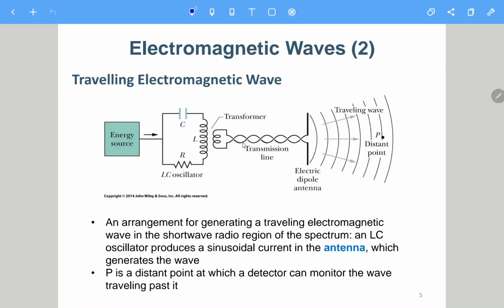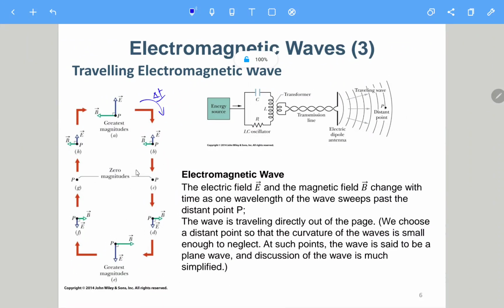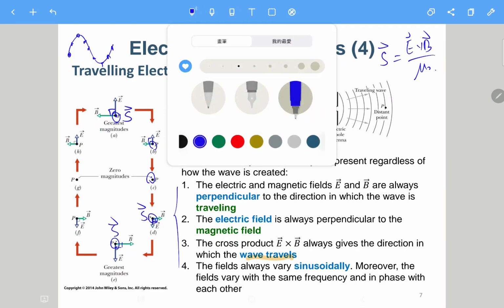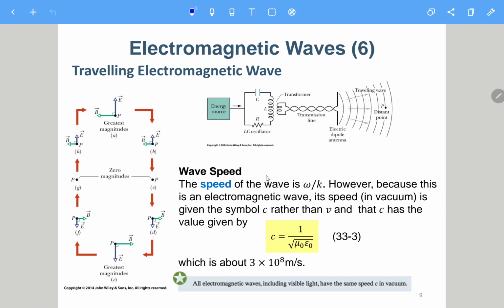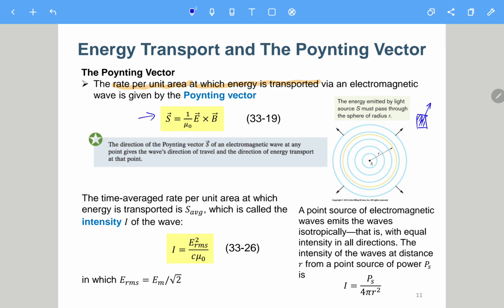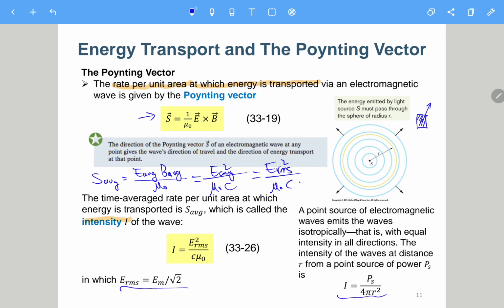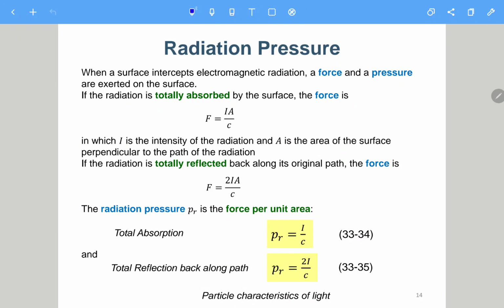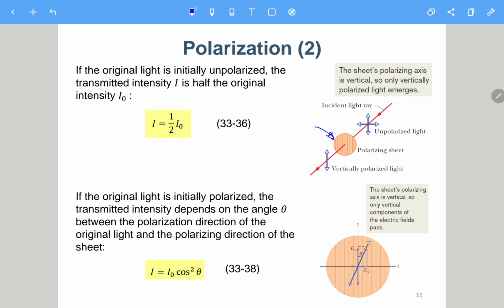Physics II - Chap. 33 Electromagnetic Waves - Part II - Fall 2021